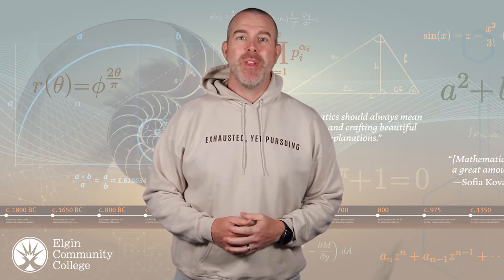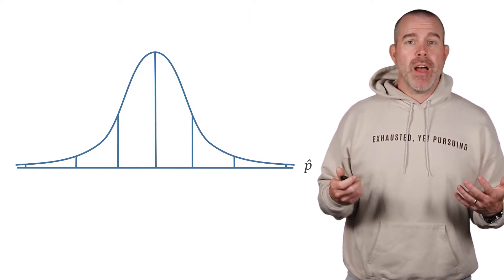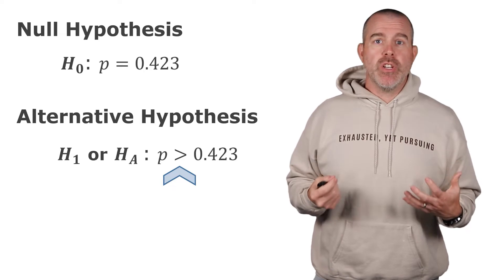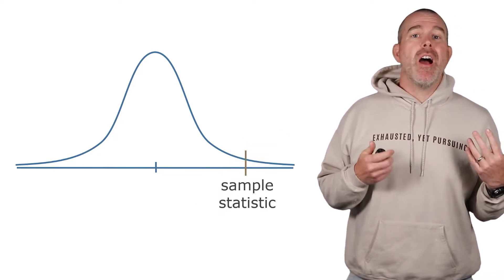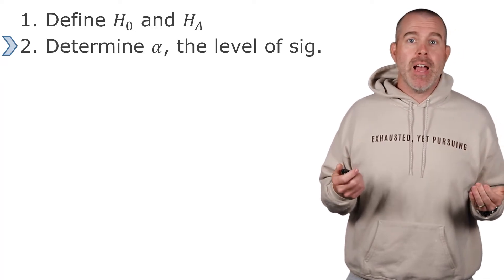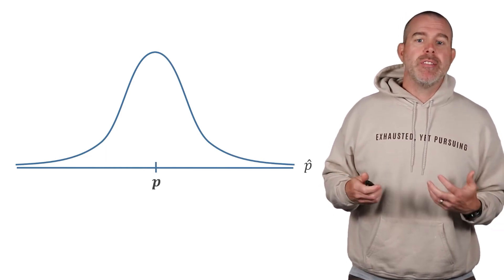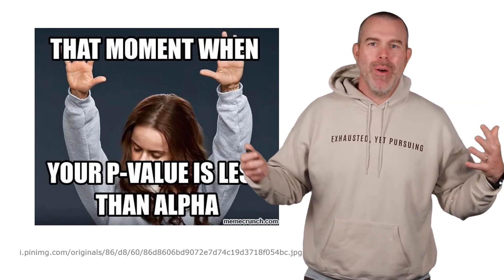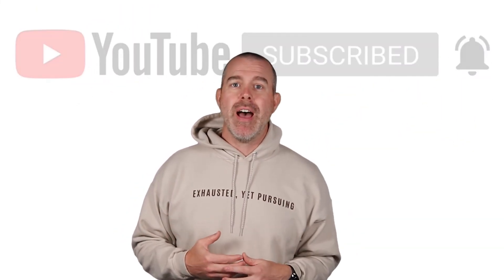Introduction to Hypothesis Testing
This video is part of the Introductory Statistics series by Professor Dan Kernler of Elgin Community College. In this video, we introduce the concept of hypothesis testing in statistics.

Links:
US Census report on educational attainment:
census.gov/content/dam/Census/library/publications/2016/demo/p20-578.pdf

The peculiar prevalence of p values just below .05